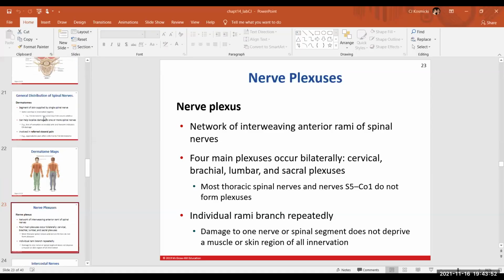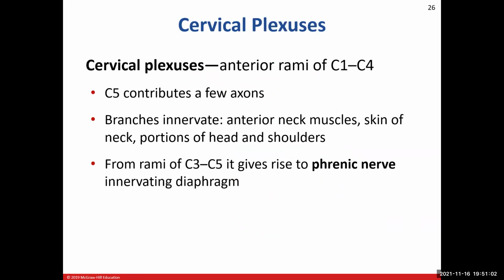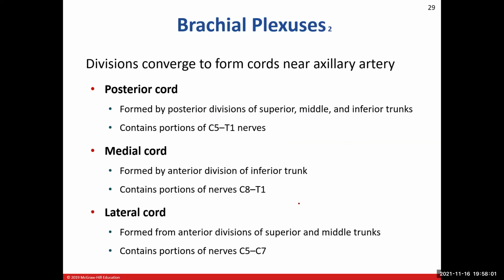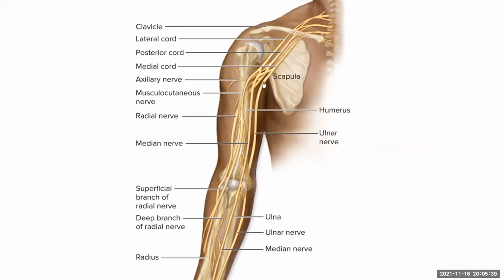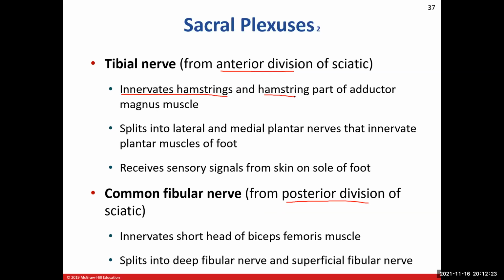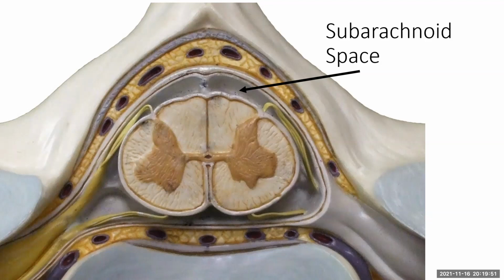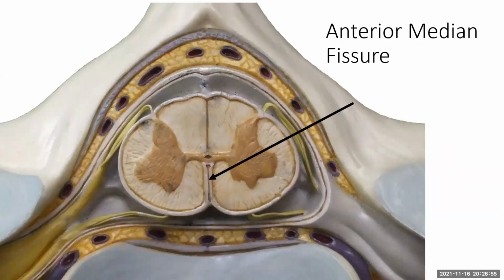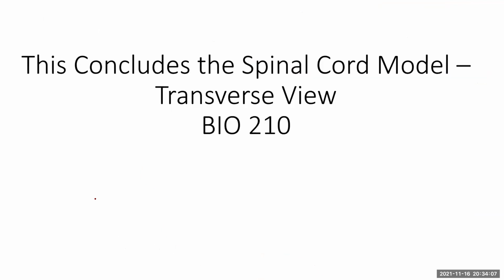Day 24: The Spinal Cord (Ch16) Lab Part 2 BIO 210 721